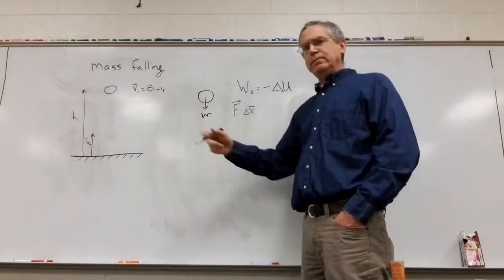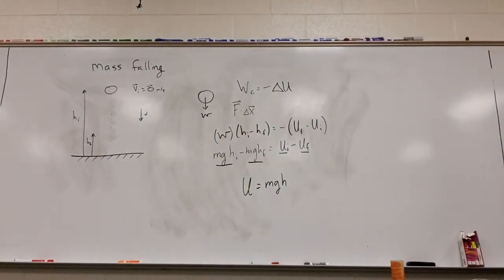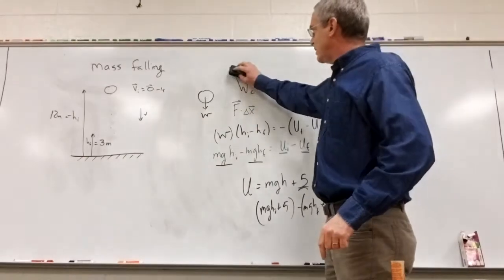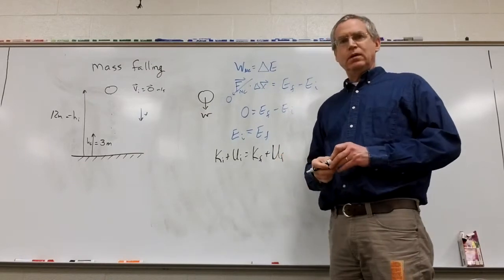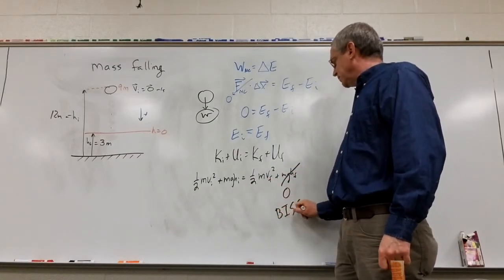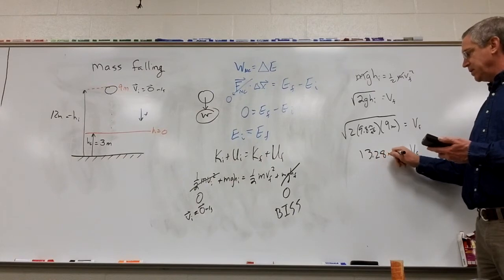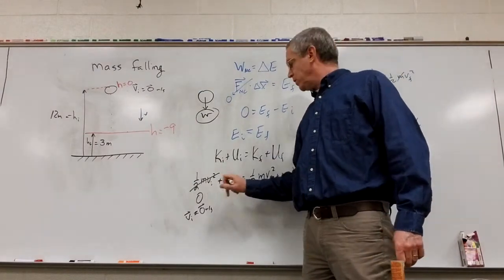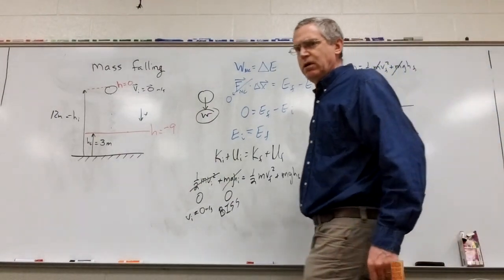Ch06 02 Gravitational U 20200323 105623 v02